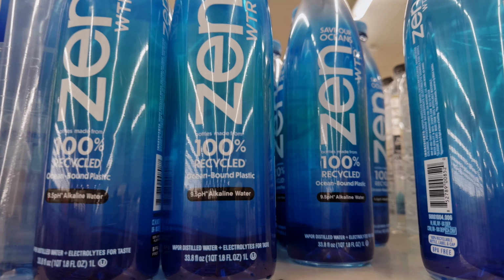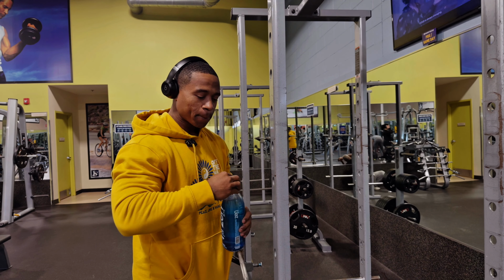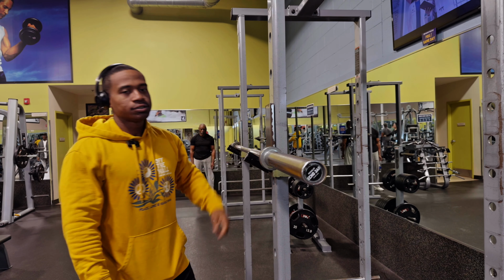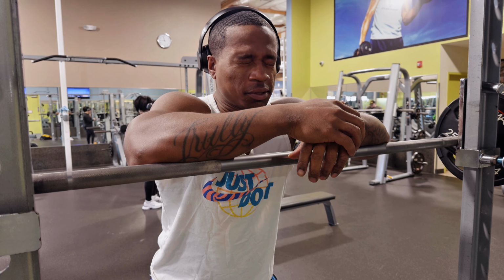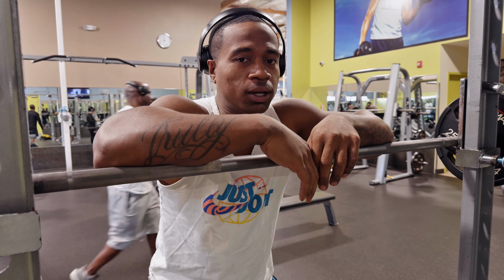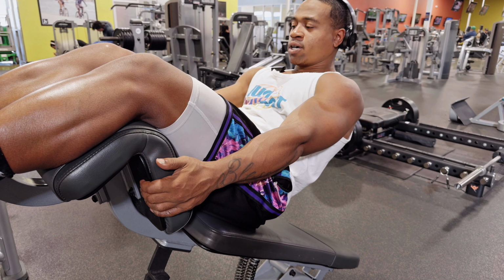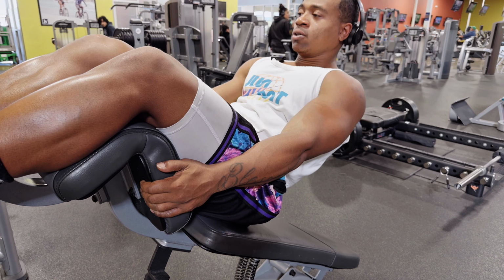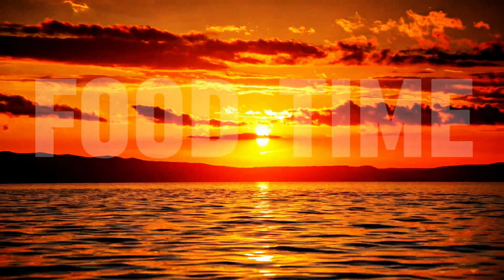What I Eat For Muscle Growth | Day In The Life